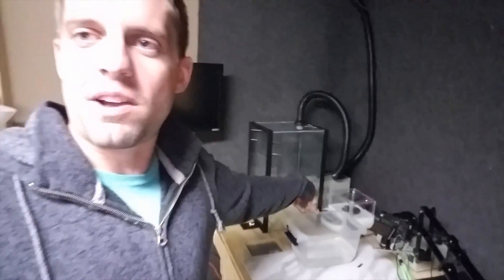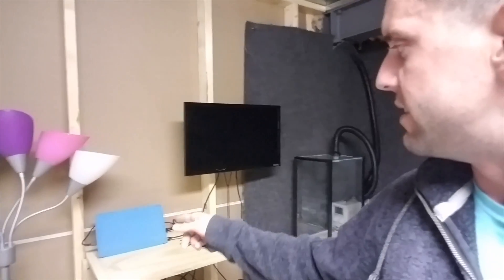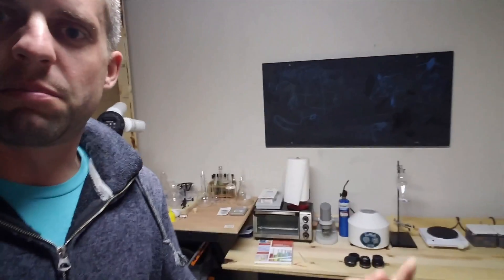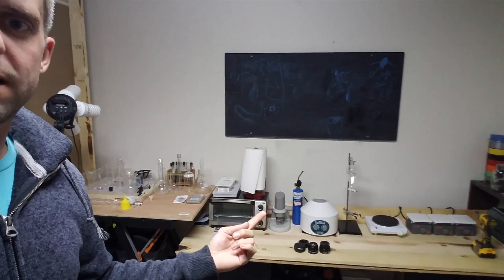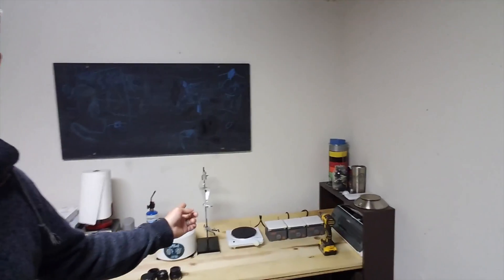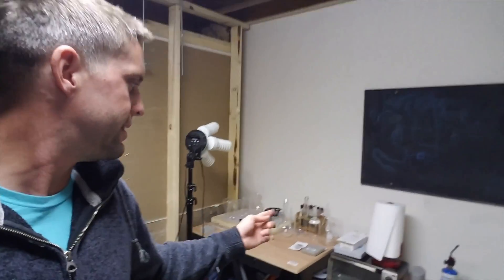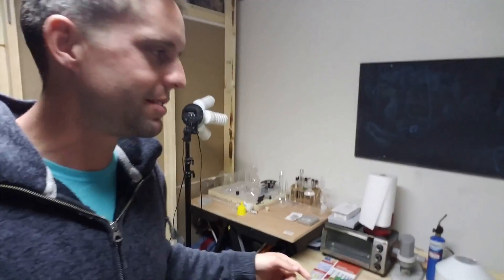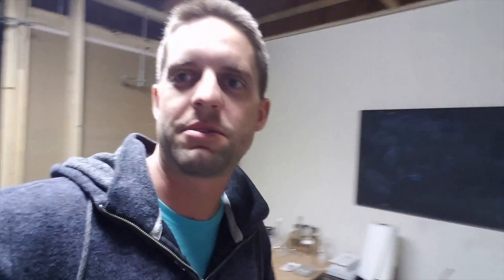Electrolysis of Copper, Lead, and Tin crystals.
Electrolysis of Copper, Lead, and Tin